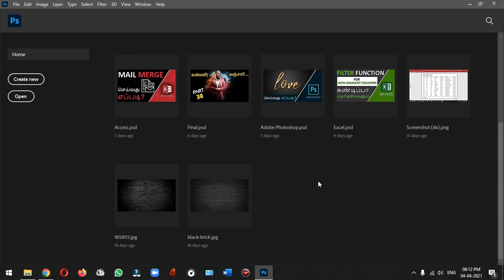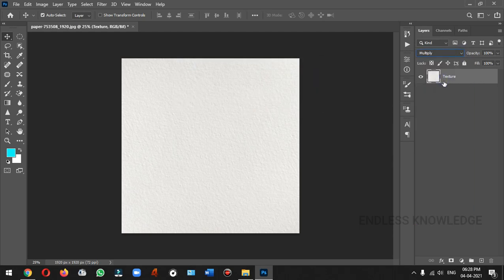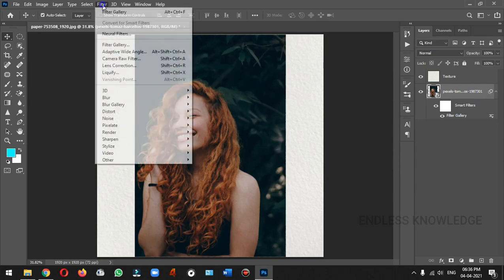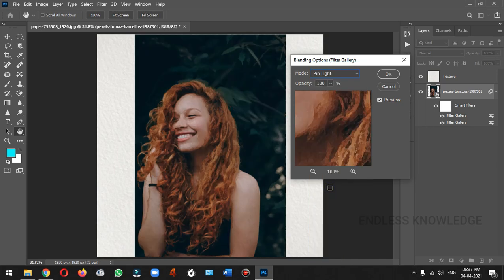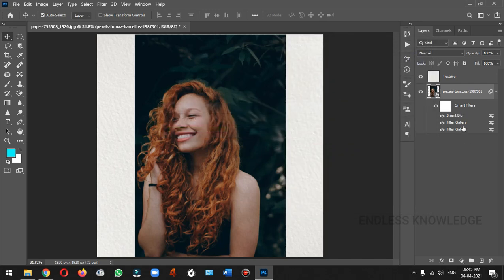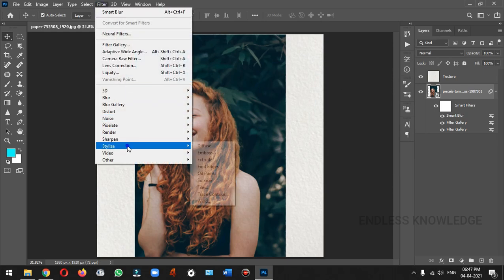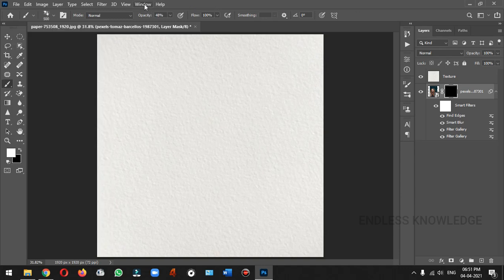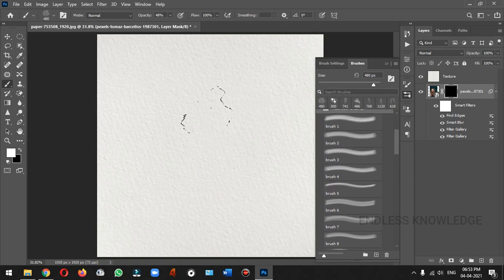Watercolor Effect in Photoshop in Tamil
How to Create a Watercolor Painting Effect in Photoshop, step by step Tutorial